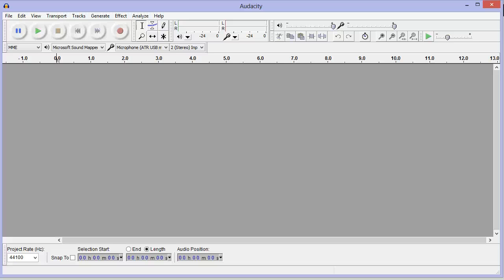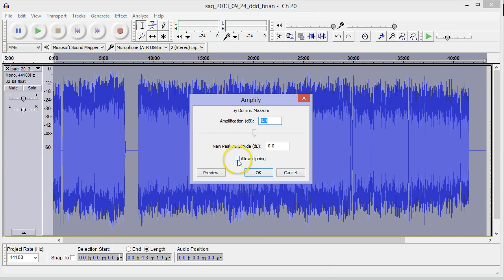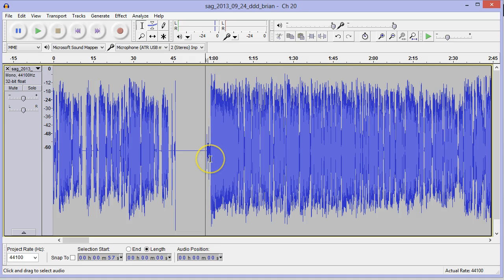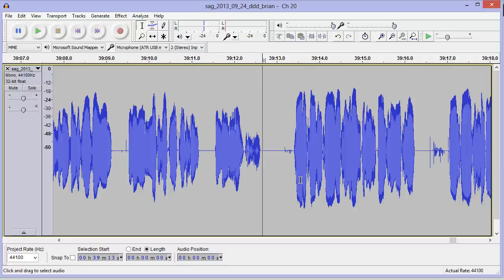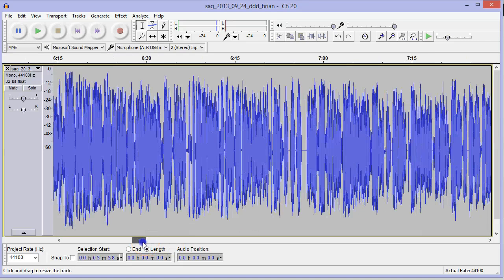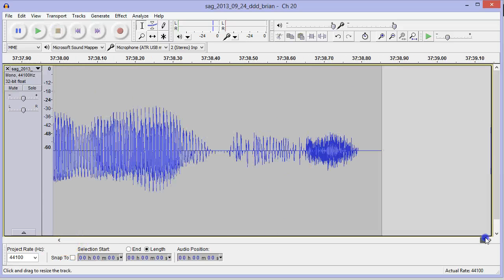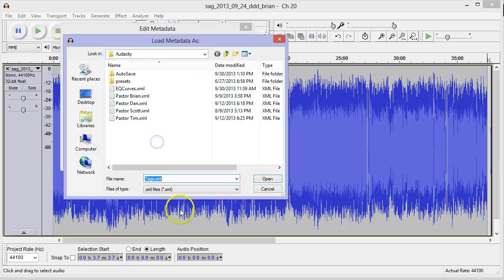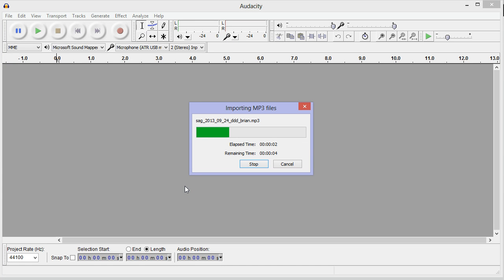Creating a two part sermon for radio (PART 1)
Learn the steps in turning a wav file into an mp3 for a web podcast